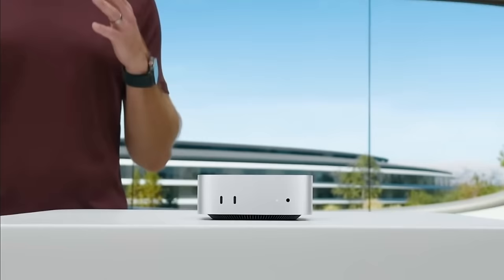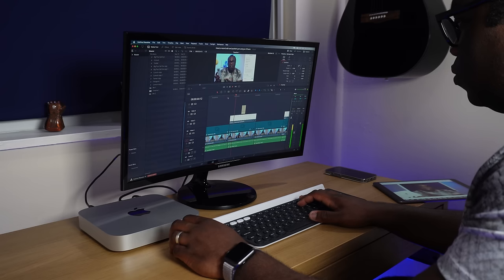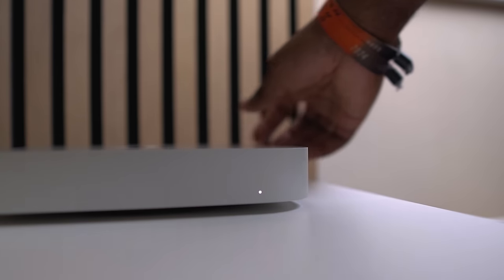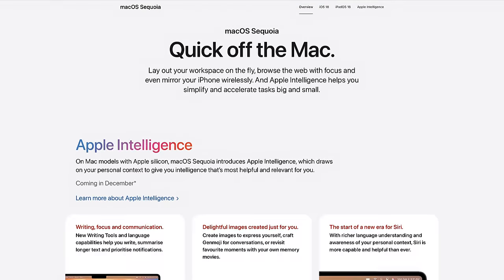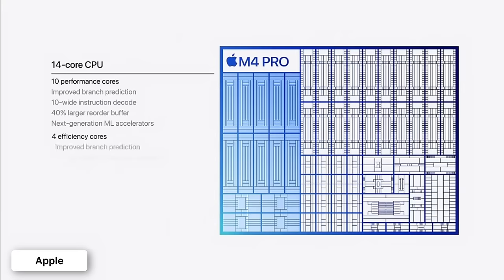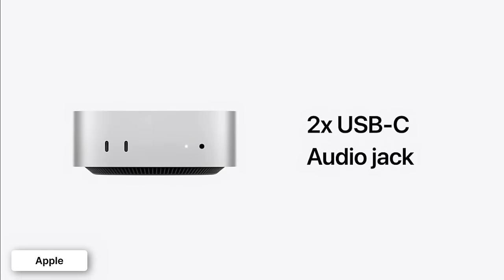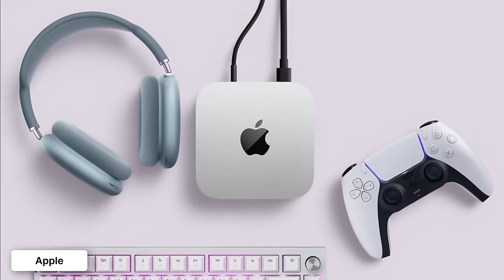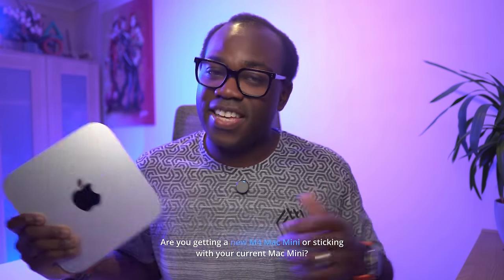M4 Mac Mini vs. M1 Mac Mini: Should You Really Upgrade?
Thinking about upgrading your M1 Mac Mini to the latest M4 model? Hold that thought!

In this video, I will be breaking down 5 reasons why sticking with your M1 Mac Mini is actually a smart choice. From its already impressive power and energy efficiency to its compatibility with the latest macOS updates, the M1 still packs a punch for everyday users and power users alike. We’ll take a look at what Apple’s shiny new M4 Mac Mini brings to the table—Thunderbolt 5 (M4 Pro), front-facing ports, and insane graphics potential and explain why, for most people, the upgrade might be overkill.

Watch to learn why you might want to save your cash, stay green, keep enjoying everything your M1 Mac Mini has to offer and not opt for a Mac mini upgrade.

💻 M1 Mac Mini (Amazon) / M2 Mac mini (Amazon.co.uk)
M4 Mac Mini (Amazon.co.uk)

Chapters
00:00 Intro
00:31 The M1 Mac Mini Is Still Incredibly Powerful!
02:00 Plenty of Ports (Almost)
02:54 M1 is still energy efficient and affordable!
03:44 M1 is still supported with Software updates
04:04 The Carbon Neutral Buzz
04:41 Should you upgrade to the M4 Mac Mini?